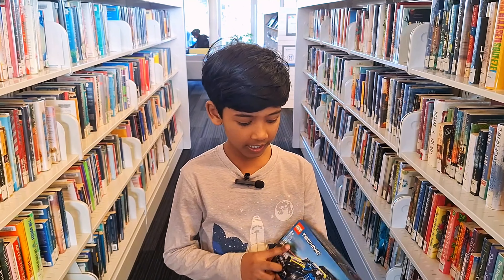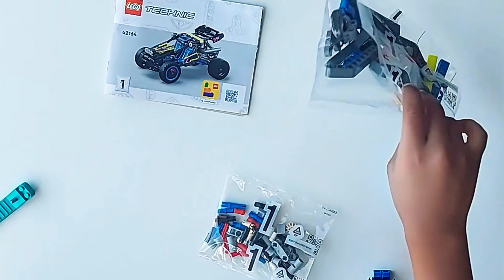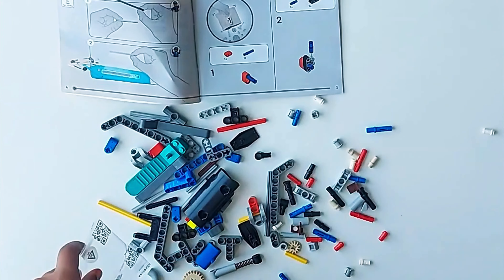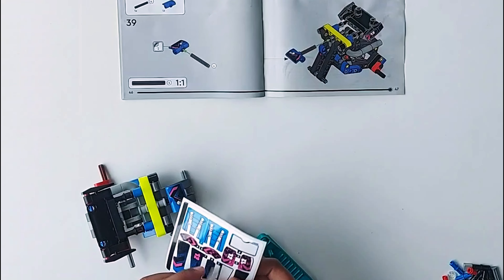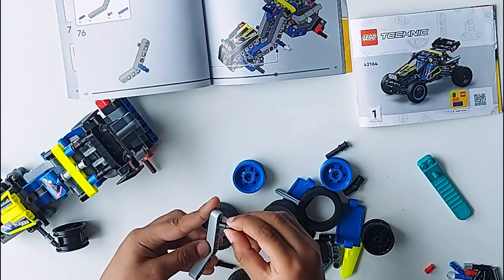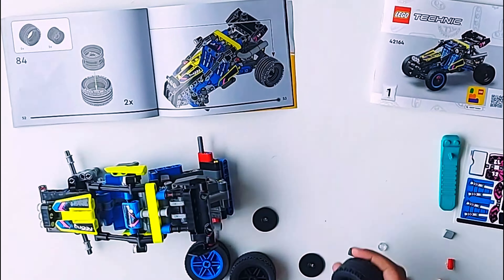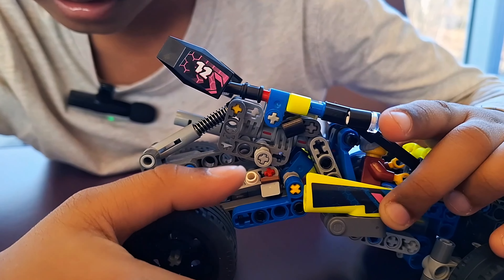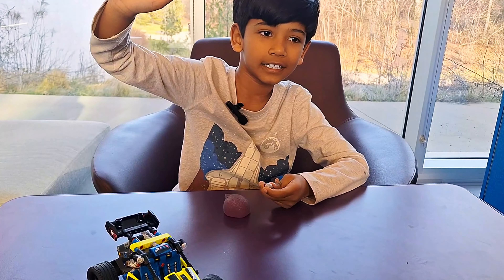Lego Unboxing, LEGO Technic Off-Road Race Buggy, LEGO Toy for Kids, LEGO Race Buggy 42164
🏁 Get ready for an adrenaline-fueled adventure with the LEGO Technic Off-Road Race Buggy! 🏎️ Perfect for 8-year-old boys, girls, and kids who love rally contests, this buildable car toy features a moving 4-cylinder engine and working suspension for an authentic off-road racing experience.

🌟 Key Features:

Authentic details inspired by real buggy race cars.
Moving 4-cylinder engine for realistic play
Flex steering allows the buggy to tilt nimbly from side to side.
Rear suspension for thrilling race adventures
🎁 This cool toy makes a perfect gift for kids who love vehicles or car building sets. With 219 pieces, it's a fun and challenging building experience for young LEGO builders.

🚗 Product Details:

Manufacturer Minimum Age: 96 months
Material: Plastic
Number of pieces: 219
Dimensions: Over 3.5 in. (9 cm) high, 6.5 in. (17 cm) long, and 4 in. (11 cm) wide
📚 Educational Objective:

Concentration
Introduction to engineering through realistic movement and mechanisms
🛠️ Assemble the features of this LEGO car toy and unleash your creativity! Whether you're zooming through the desert or conquering rugged terrain, the LEGO Technic Off-Road Race Buggy is sure to provide hours of thrilling play.

🎉 Give the gift of adventure and engineering with the LEGO Technic Off-Road Race Buggy! 🎉